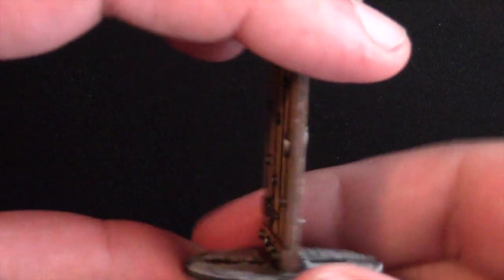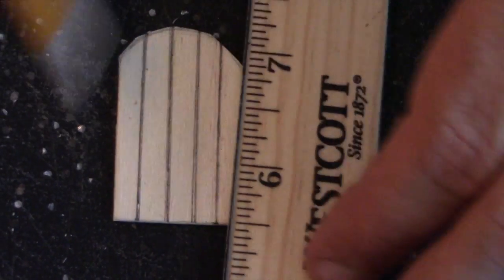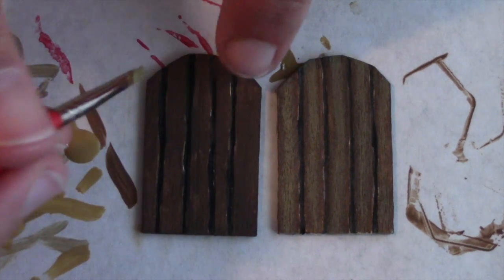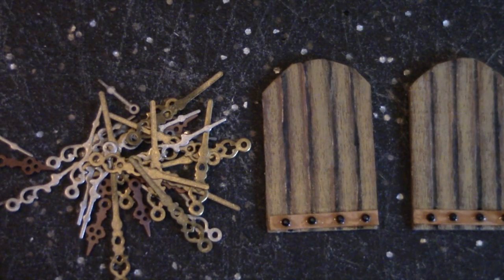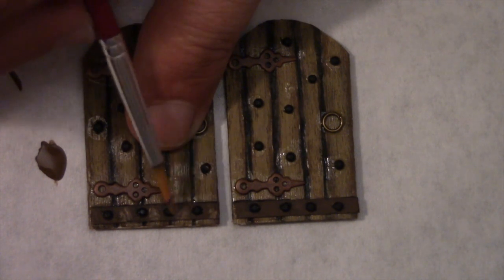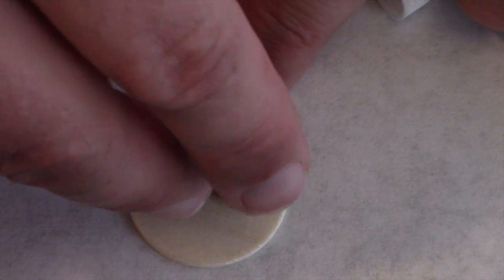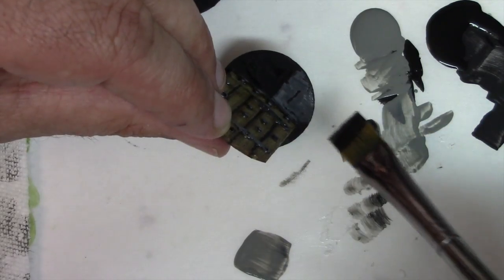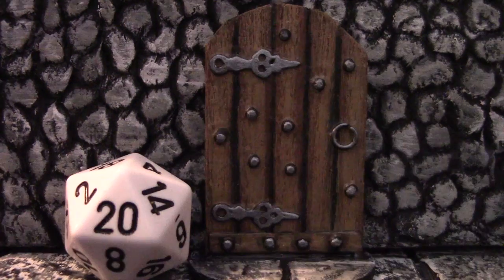DungeonCraft #10: Craft a Dungeon Door!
Make a fantastic-looking dungeon door in a few hours, for just pennies! Professor Dungeon Master shows you how.